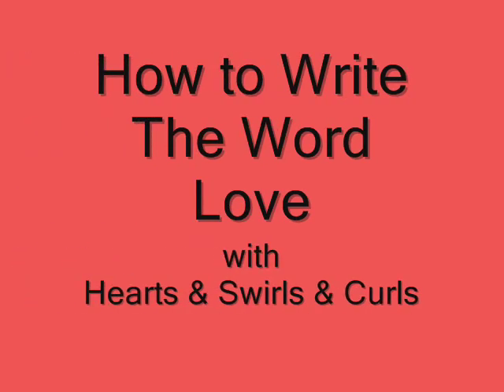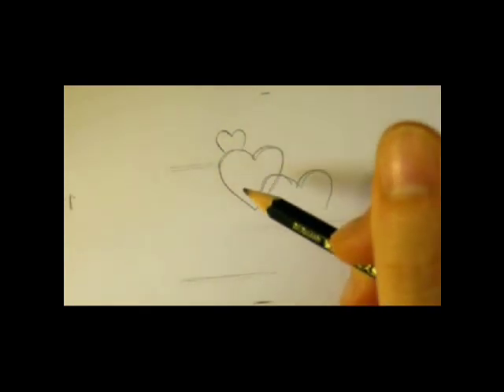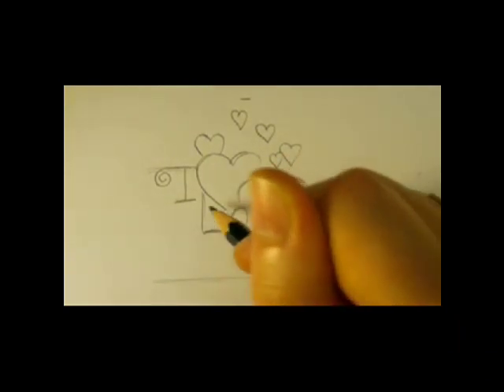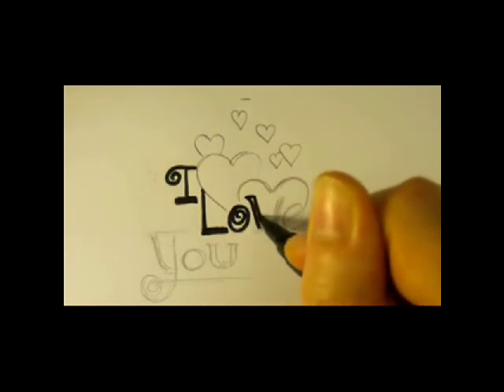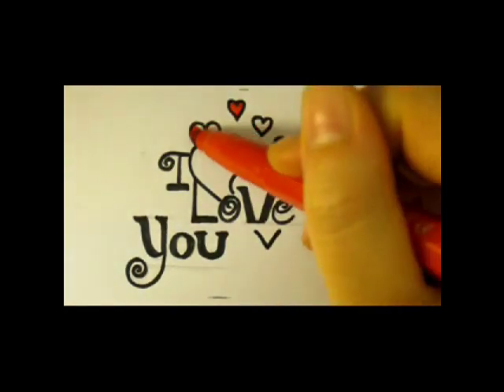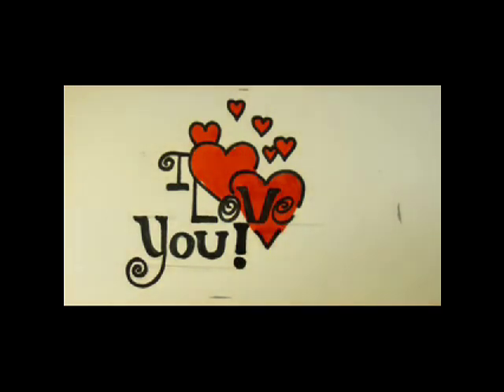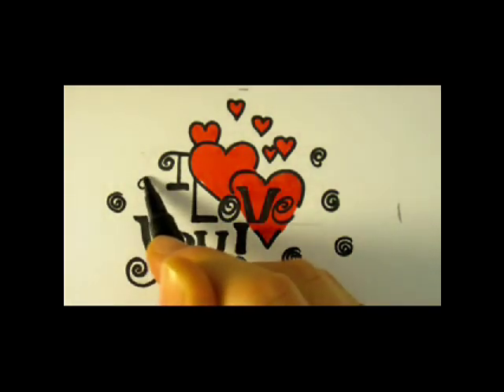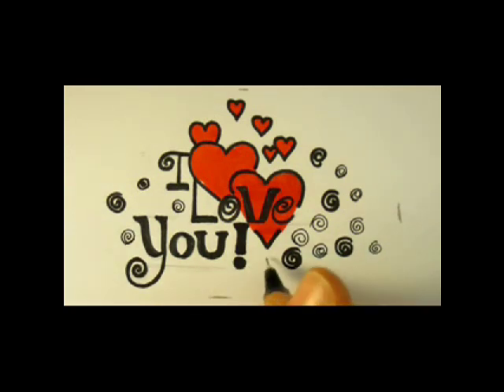How To Draw Hearts - I love You - Romantic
- Exclusive training will show you how to change words on any drawing and turn it into the best personal gift
How to draw hearts and how to draw I LOVE YOU is very easy in this swirled letter style.
 .The curls and swirls are very romantic and " easy to draw" "draw easy letters" "draw simple letters" for valentine with hearts. You can draw this "graphic LOVE design" for your belovings draw these hearts for your girlfriend or boyfriend, "love design" for your mother or father, "Draw Romantic design' with beautiful "alphabet drawing" and colour it with a "black marker" and a "pilot pen" This "vector design" shows you "step by step""how to draw letters "  and "how to draw vector swirls" . After you "learn how to draw swirls " you can draw any letters or any words you want and   "draw swirled design"" "around the "graphic alphabets".